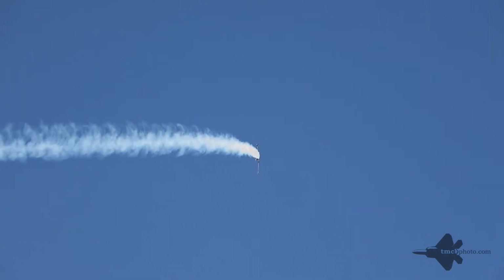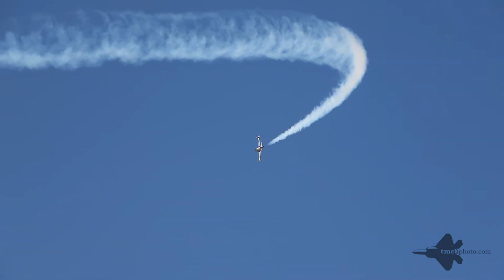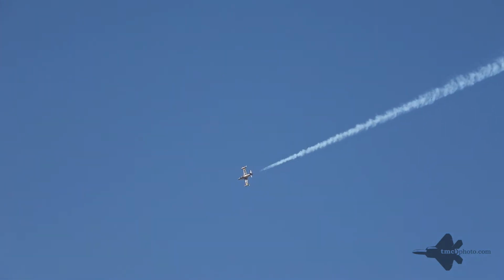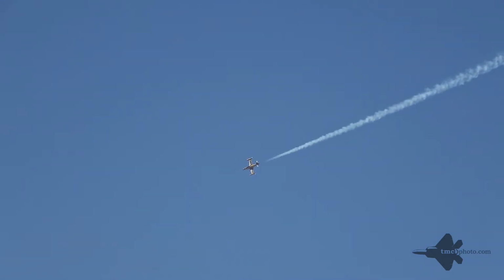T-33 Shooting Star "Ace Maker" - Aerospace Valley Airshow - 2022-10-16.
Greg Colyer performs in his T-33 Shooting Star "Ace Maker" at the Aerospace Valley Airshow on Sunday, October 16th, 2022.

Location: Edwards AFB, California
Videography: Alison S.
Editing: Terry M.